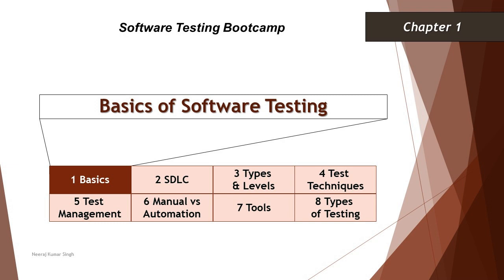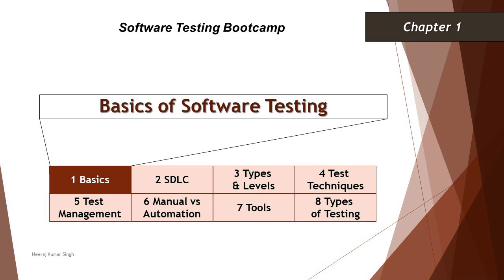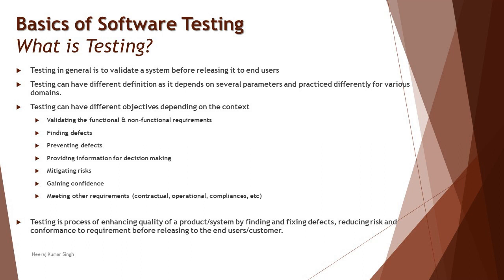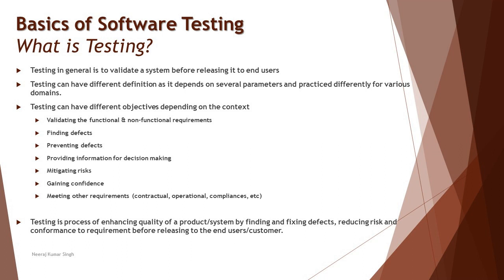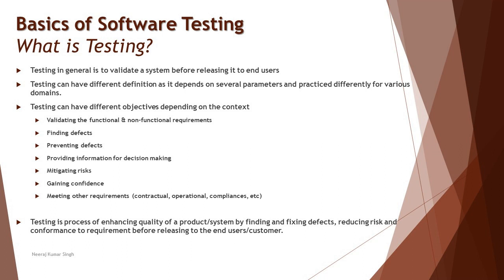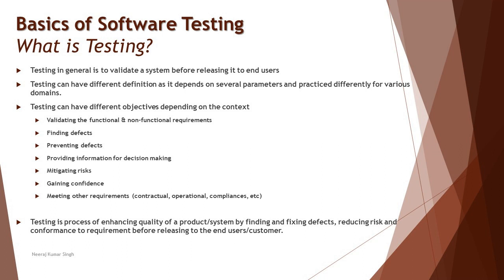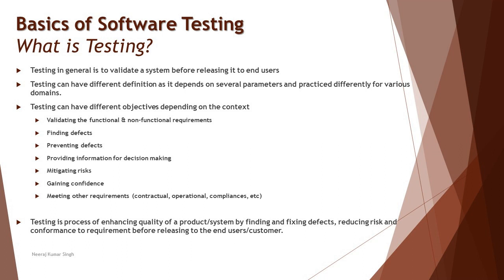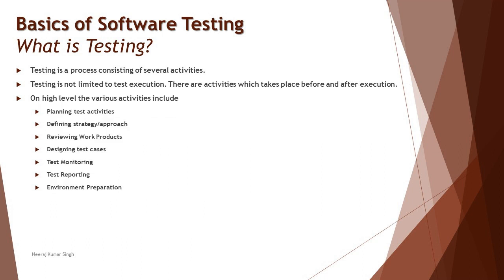Software Testing Bootcamp | What is Testing? | Objectives of Testing | Software Testing Tutorials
Hello Friends,

This tutorial will drive individuals about the Basics of Software Testing and will be discussing What is Testing (Part-1).

Objectives of Testing,
Tasks in Test Process,